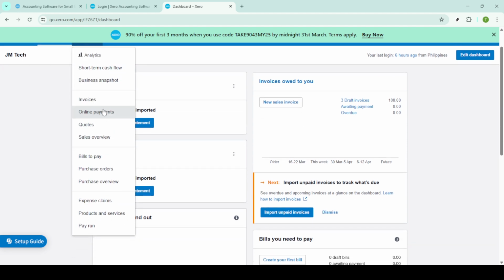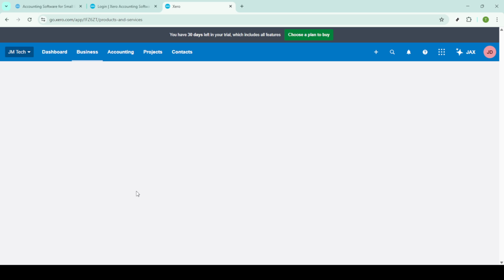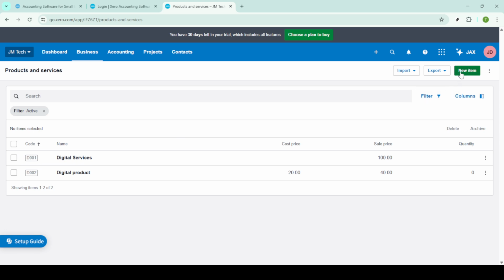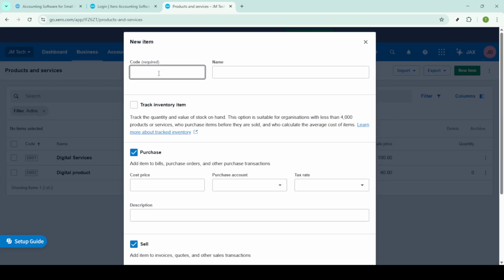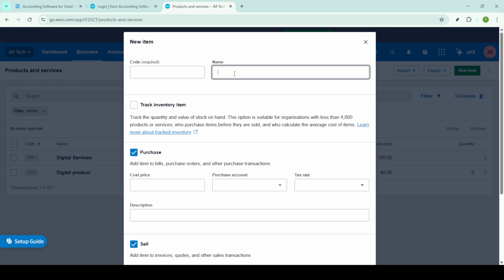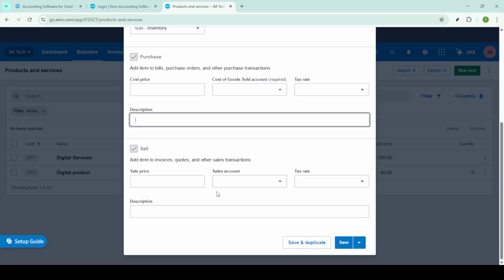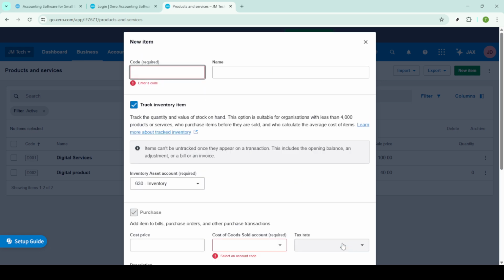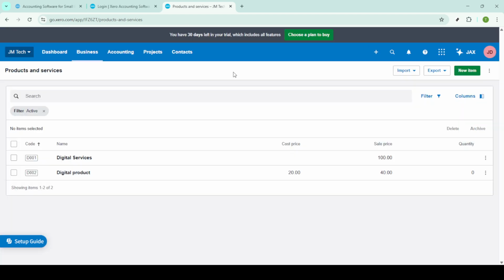How to Use Xero Inventory [2025 Full Guide]